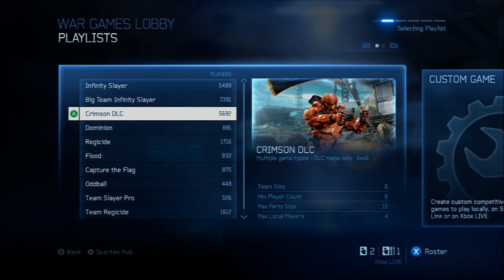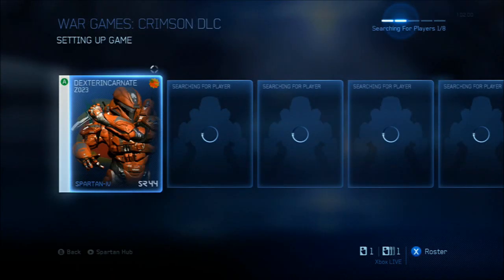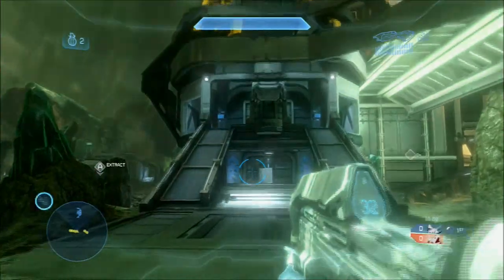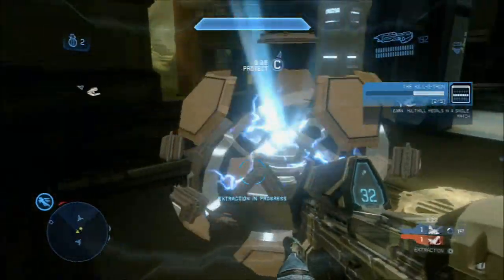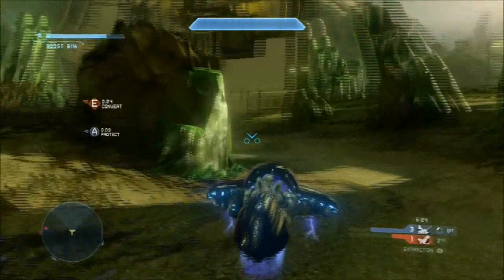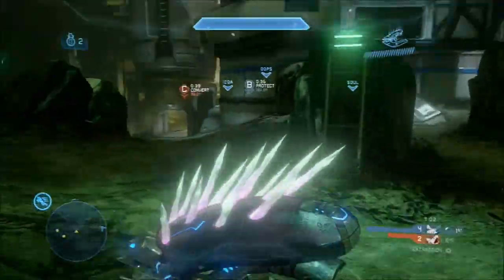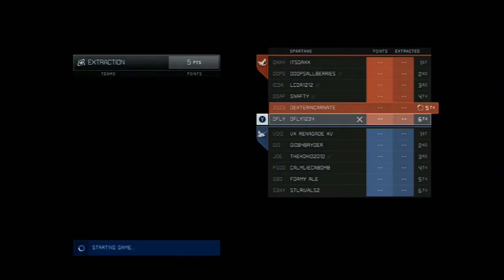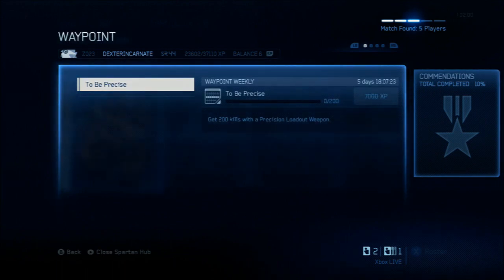Halo 4 "Crimson Map Pack DLC" Gameplay (1 of 2)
My gameplay of the new Crimson Map Pack DLC for Halo 4, due to issues with the servers I wasn't able to get this yesterday.